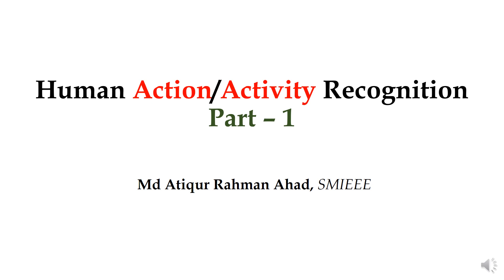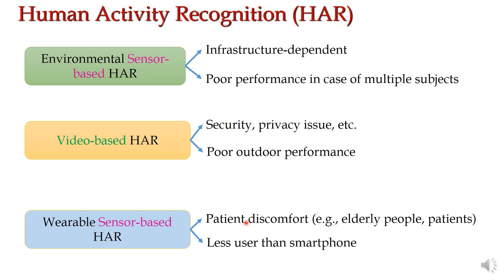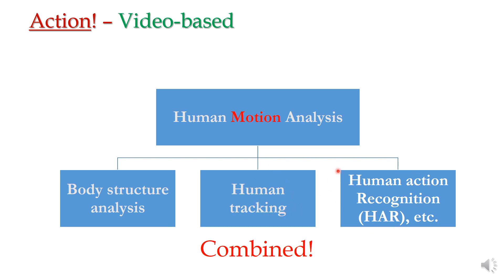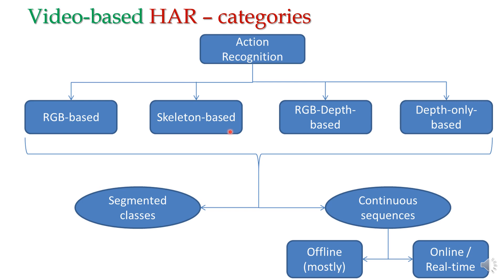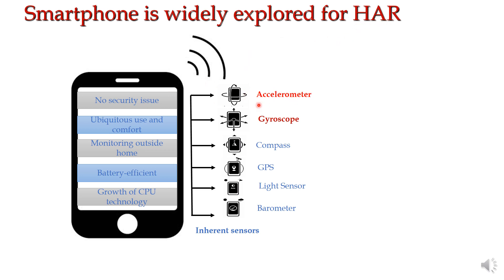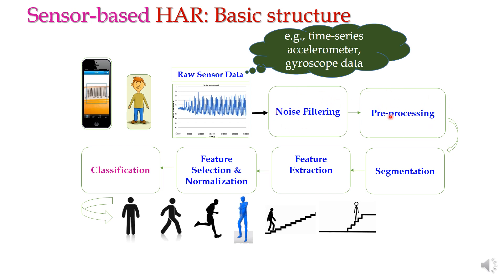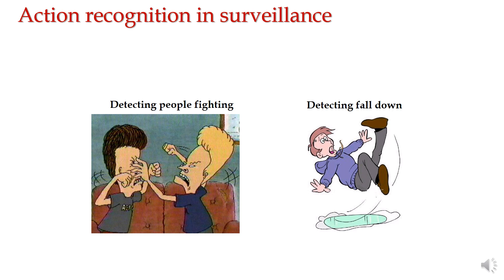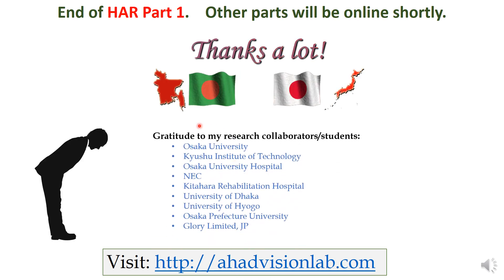HAR#1: Human Action, Activity Recognition: Video-based, Sensor-based: Computer Vision, Sensor-based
Part 1 of Human Activity Recognition series. It covers video-based and sensor-based, basic information, applications, etc. Search for the next part as "HAR#2: Human Action, Activity Recognition".